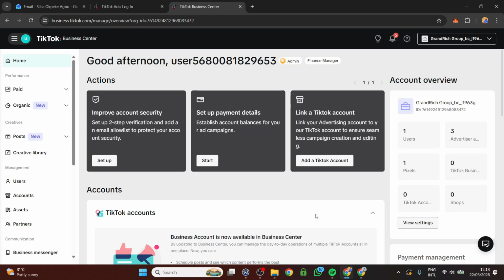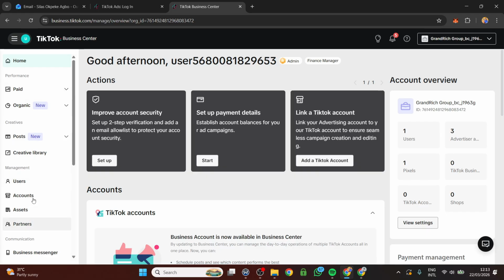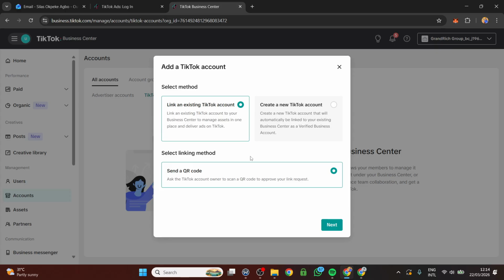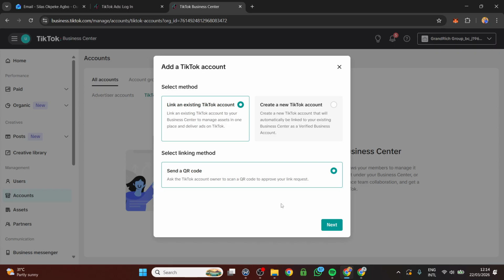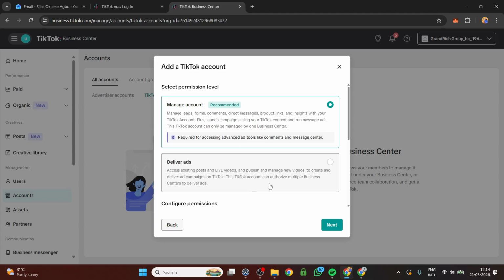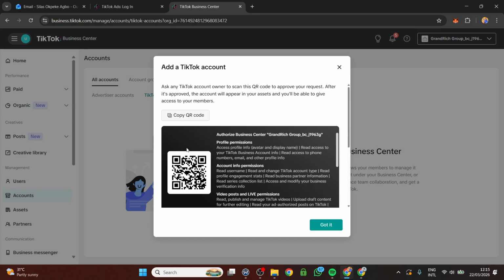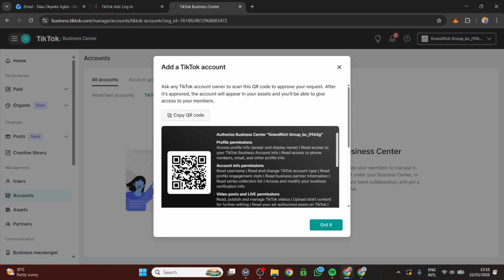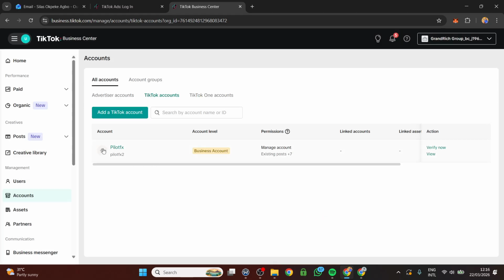How to Link a TikTok Account to TikTok Business Center (Step-by-Step 2026 Guide)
Struggling to connect your TikTok account to your TikTok Business Center?

In this step-by-step tutorial, you’ll learn exactly how to link your TikTok account to your TikTok Business Center so you can run ads, manage assets, and scale your campaigns professionally.

Whether you're a business owner, marketer, or agency, this guide will help you set things up the right way without errors.

✅ What You’ll Learn:
How to link your TikTok account to Business Center
How to assign access and permissions
How to connect your account to TikTok Ads Manager
🚀 Why This Is Important:

Linking your TikTok account allows you to:

Run ads directly from your Business Center
Manage multiple assets in one place
Work with teams or clients seamlessly
⚠️ Common Mistake to Avoid:

Many people link accounts incorrectly and lose access — this video shows you the right method step-by-step.